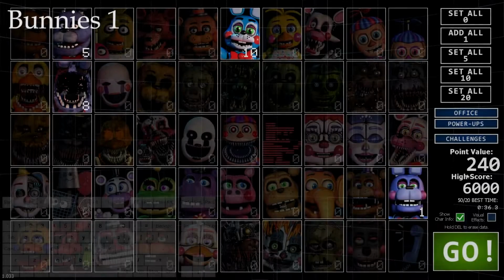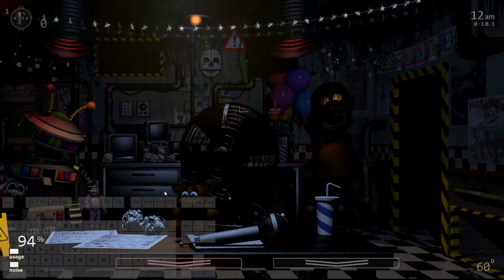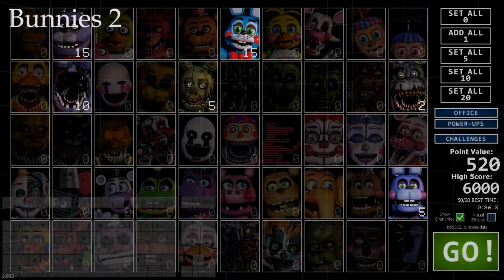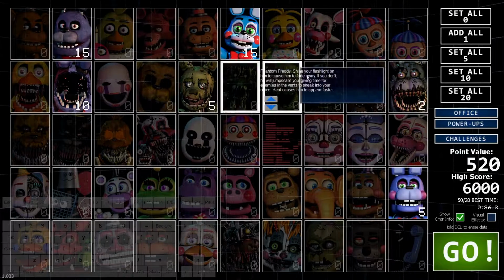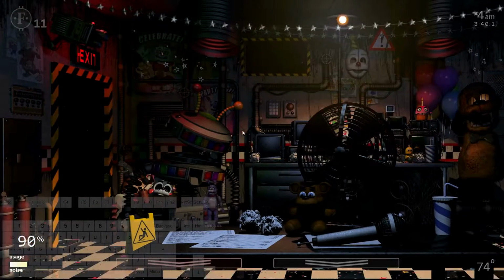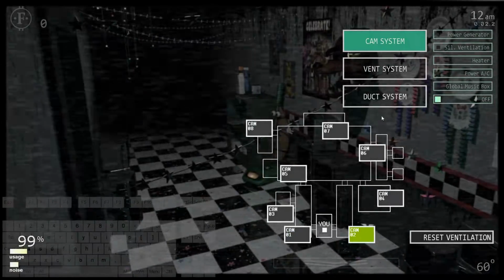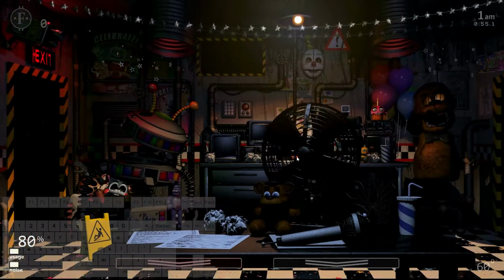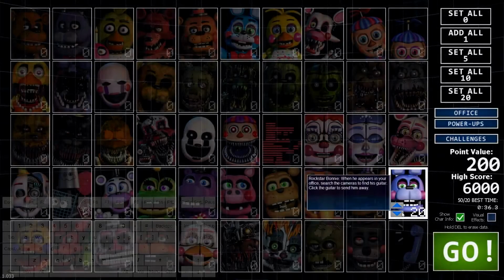Ultimate Custom Night: Bunnies 1-3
Heya! This is the Bunnies 1-3 video!
This video is absolutely filled to the brim with educational content lol.

-Mimick